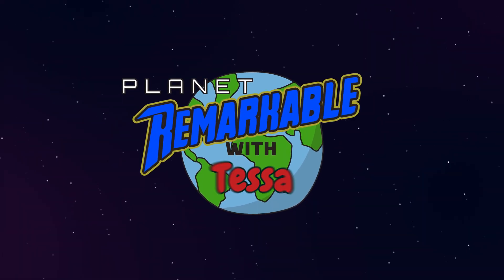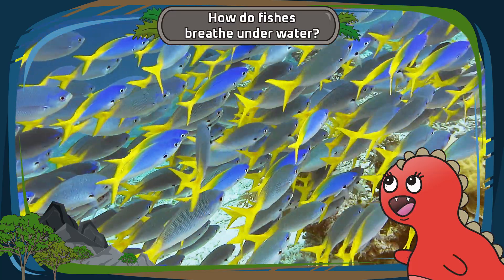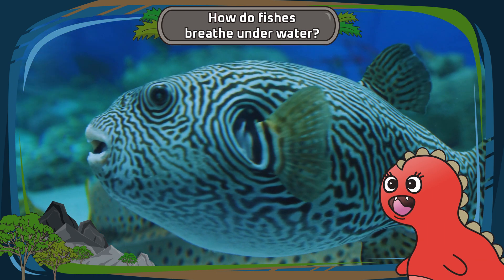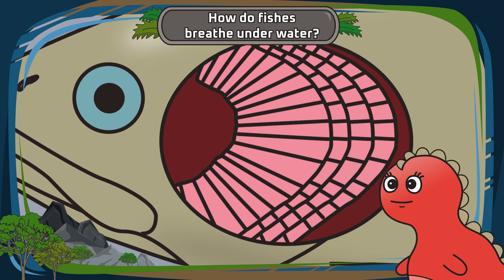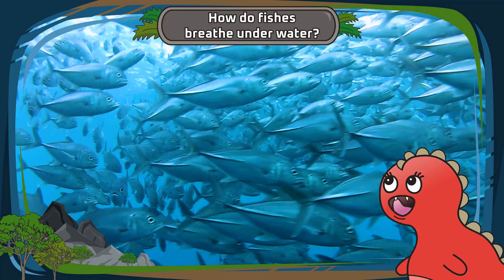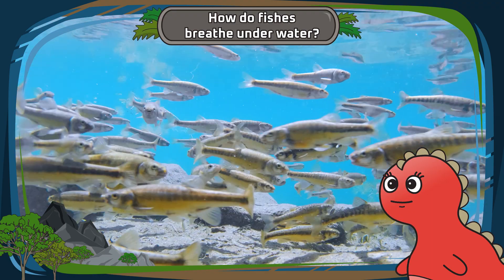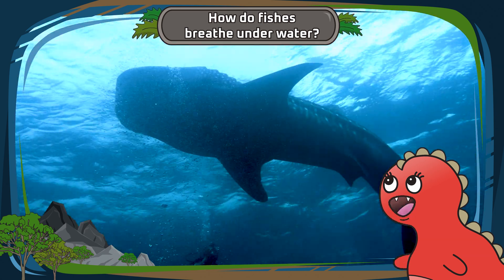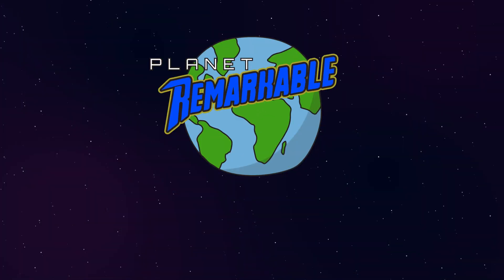HOW DO FISH BREATHE? - Planet Remarkable With Tessa | Olley Dinosaur | Kids Educational Videos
The oceans and lakes are the natural environment of fishes, but have you ever wondered how fish breathe under water? What parts of their body helps them with breathing and how does it work? Tessa explains the fascinating science behind how fish breathe under water in this episode of Planet Remarkable With Tessa!

Planet Remarkable With Tessa spotlights Tessa the Tyrannosaurus from the Olley Dinosaur show.  In this unique segment, she explores fascinating topics of all things planet Earth, including its animals, plant species and how to care for our planet. It’s a tyrann-amazing adventure where kids and adults can learn new and interesting facts about our remarkable planet.